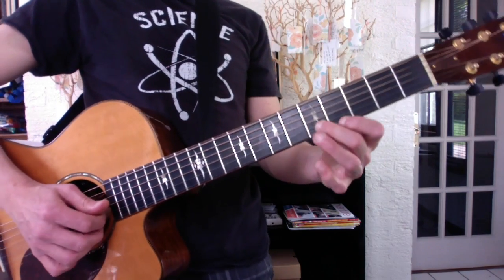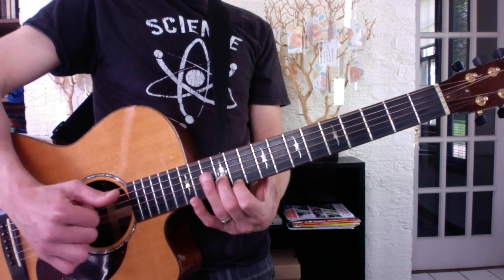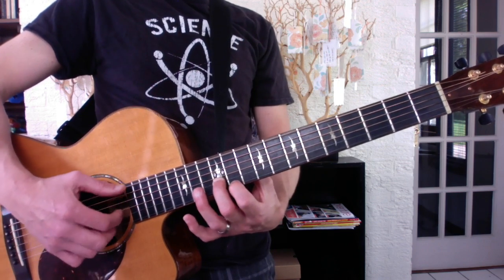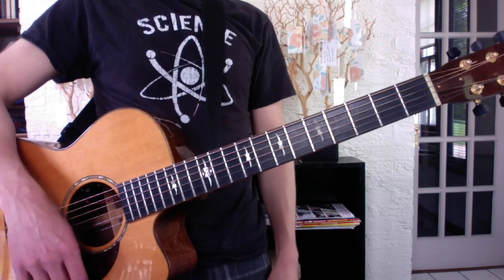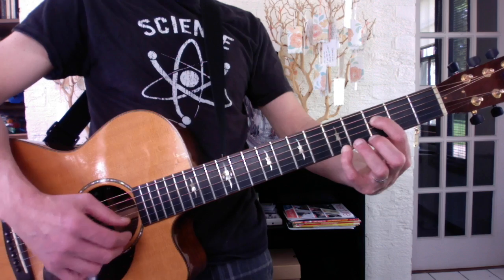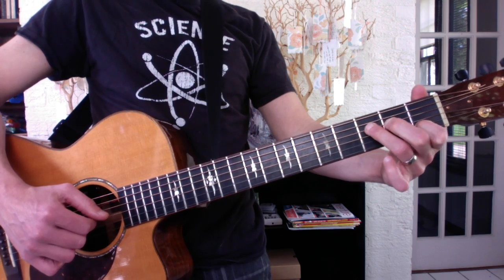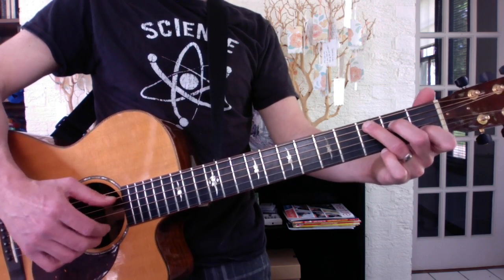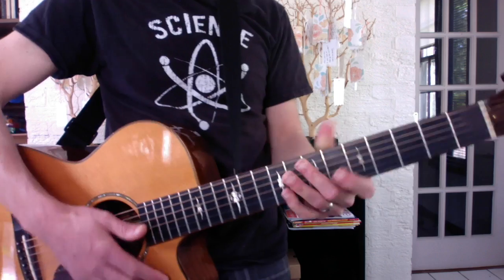Marian Cheesehead! Kodaline pt 2 etc